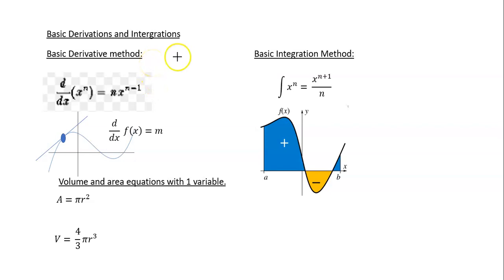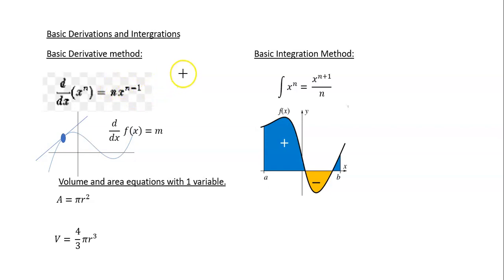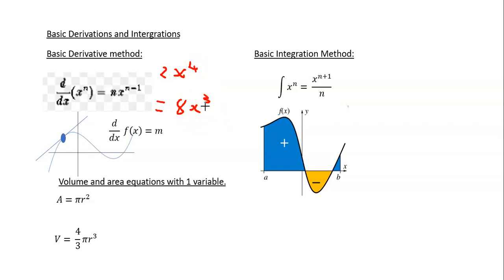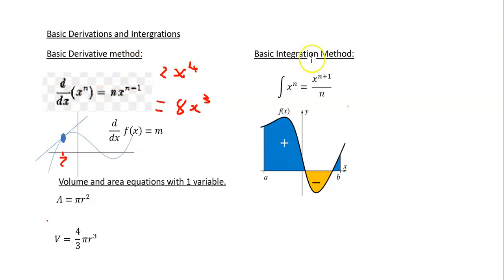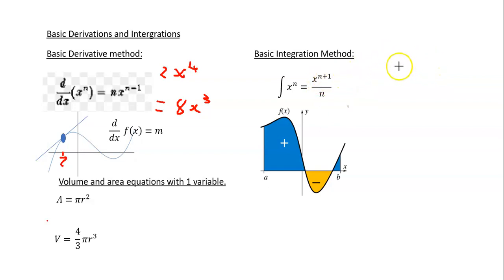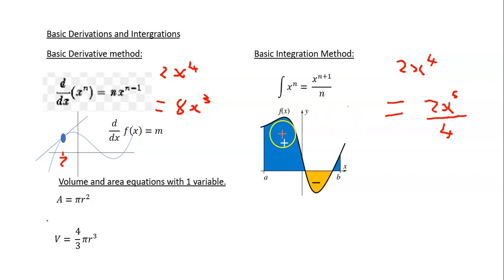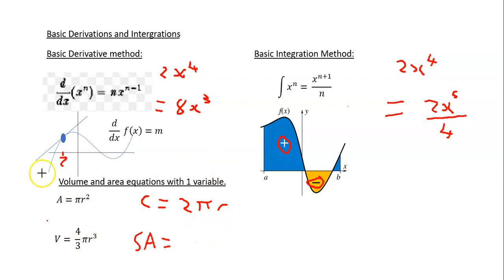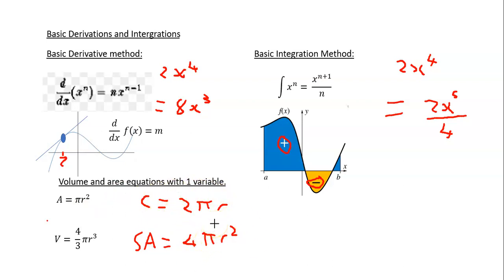Integration and Derivatives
A brief description on what integration and derivation is and how it applies to some well known formulas